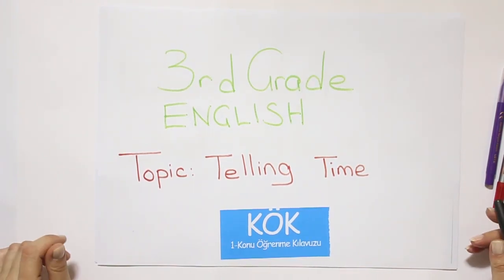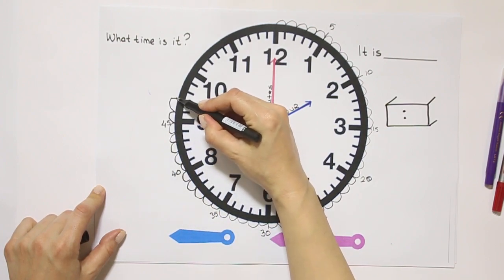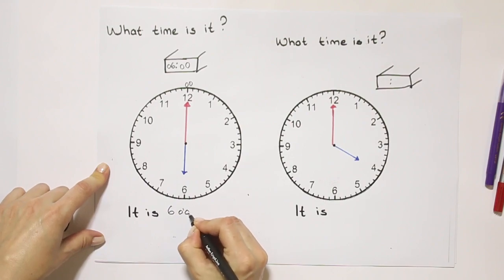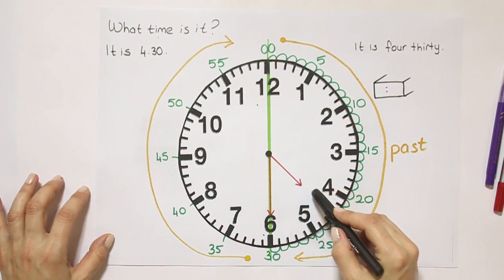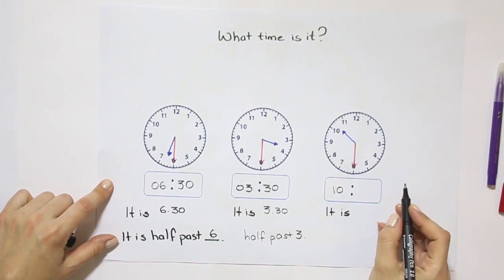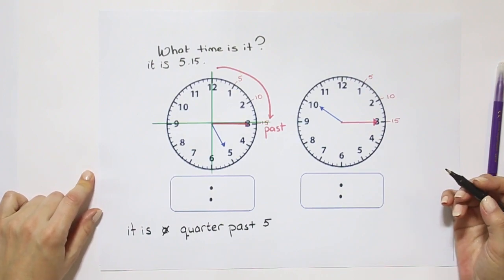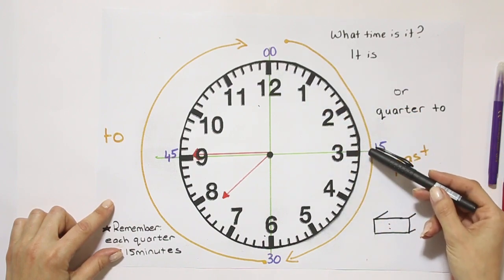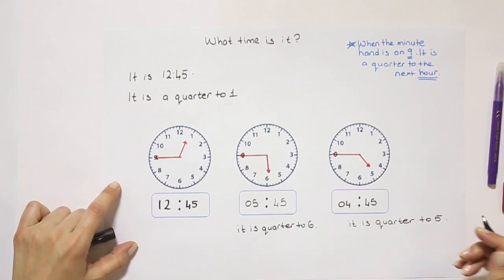2019-2020 3. Sınıf İngilizce İ3001 - Telling The Time | Anlatan Manolya Eker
GO İlkokul 3. Sınıf İngilizce İ3001 - Telling The Time
1-KÖK (Konu Öğrenme Kılavuzu)
Anlatan: Manolya Eker
FAYDALI LİNKLER:
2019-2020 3.SINIF İ3001 İNGİLİZCE MÜFREDATI:

 Günümüz dünyasında çok dillilik özendirilmektedir. Çünkü ülkelerin, uluslararası ilişkilerini, sosyal, siyasal ve ekonomik alanlarda daha ileri götürmek için yabancı dil bilen insanlara ihtiyacı vardır.
    Ülkemizde İngilizce öğretiminin amacı; Türklerin diğer ülke vatandaşları ile anlaşmaları, ortak bir dilin etkin kullanımına  hizmet etmek ve bu sayede ülkemizin politik, bilimsel, askerî, ekonomik ve sosyal alanlarda hak ettiği ileri düzeye çıkmasını kolaylaştırmaktır.
      Dil öğretiminde son yaklaşımlarda dikkatlerin “üründen” “süreç”e kaydığını görüyoruz.Son yıllarda öğretmen merkezli yaklaşımlardan öğrenci ve öğrenme merkezli yaklaşımlara geçildiğini göz önüne alarak, program tasarımlarında süreç odaklı yaklaşımların benimsenmesi gerektiği söylenebilir.
    İlkokul da da bu süreç çok önemlidir. Çünkü öğrenciler bu sürecin doğru işlemesi ve verimli bir öğrenme ortamıyla yetenek ve potansiyellerinin farkına varırlar.
  Bunun yanısıra öğrenmenin nasıl meydana geldiğini anlamakta çok önemlidir. Öğrencilerin bağımsız çalışmaya özendirilmesi gerekmektedir. Çünkü bu öğrencilerin ders dışında ki hayatlarını da olumlu etkilemektedir.